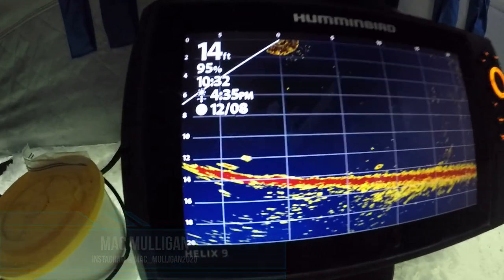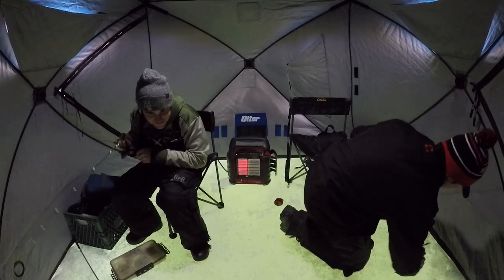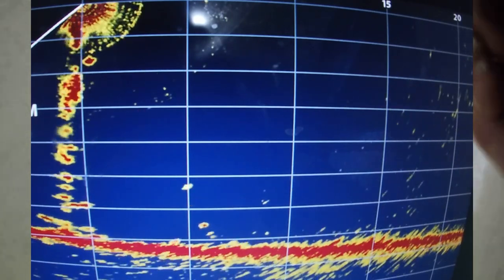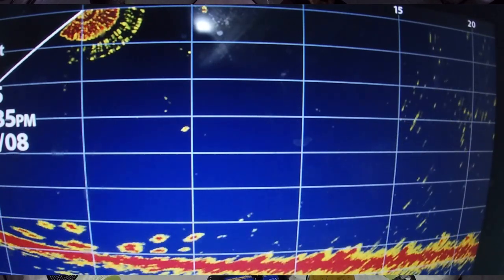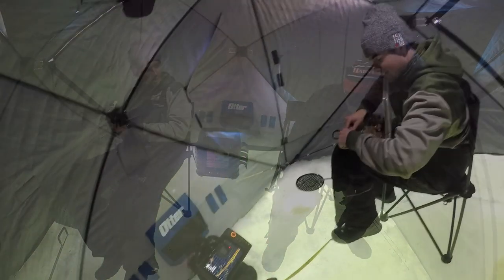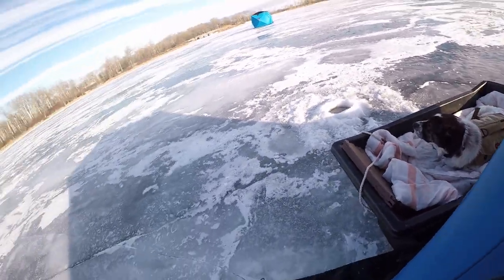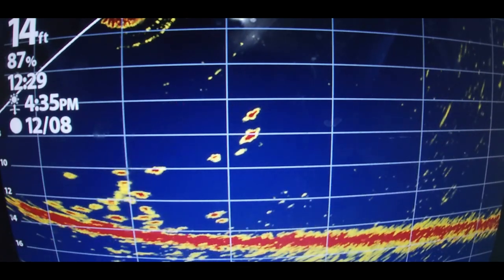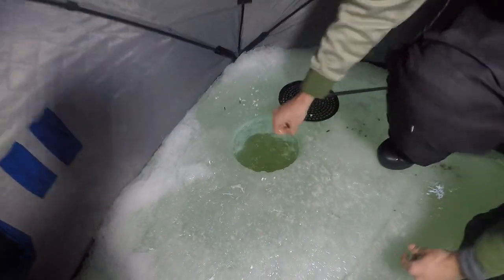The Search For Big Perch! Tips to up your perch game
Hey all, Here is a little video I made during a trip out for yellow perch with a good friend Matt Linttot. hope you enjoy! let me know what you want to see going forward in the comment section below!

filmed with simple gopros
edited on Movavi video Editor 2023
music is also off of  Movavi video Editor 2023 including SourceAudio Holdings LLC
On behalf of: Tunetank Inc.